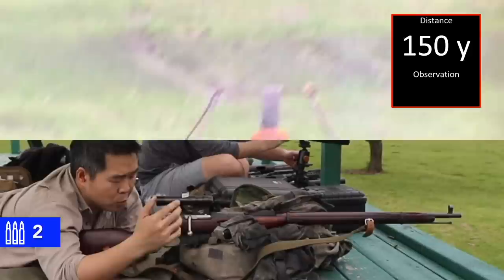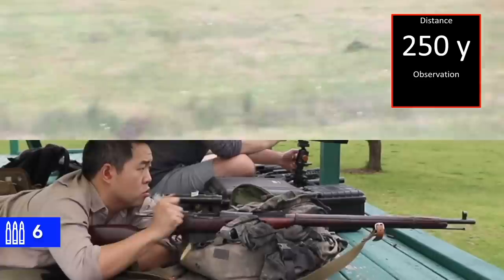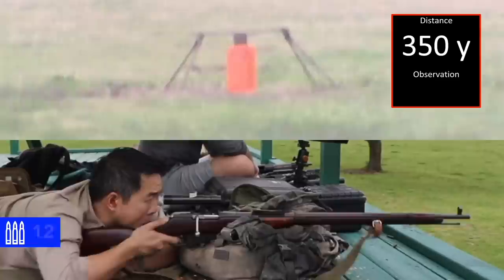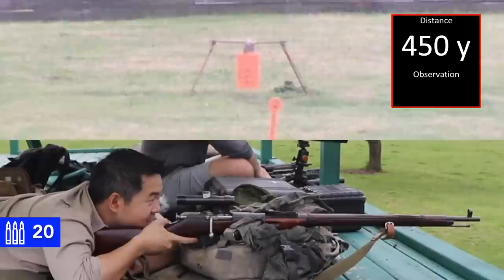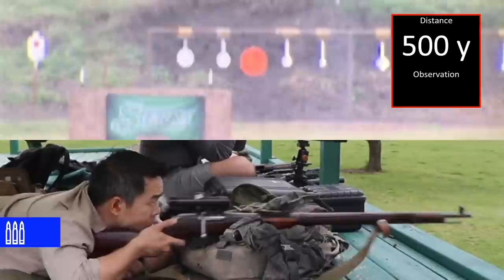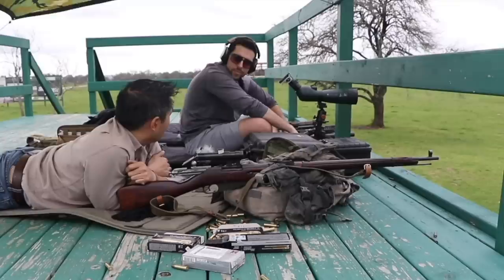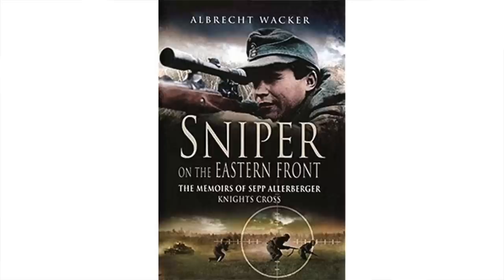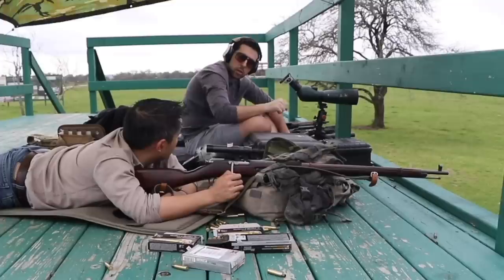Mosin Nagant M91/30 PU Sniper to 500yds: Practical Accuracy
Watch latest videos, sometimes even early releases! [or] slateblackindustries (dot) com 👉 Newsletter

Before it was popularized in the motion picture, "Enemy at the Gates", the Mosin Nagant M91/30 PU rifle had a very real presence in the Soviet Army, AND the Wehrmacht on the Eastern Front. Despite it's relatively antiquated design, the Mosin Nagant rifle delivers good accuracy... especially when it was been arsenal-refinished.

The problem lies with the optics... How good were they? How did they sustain through the ages? We find out.

Ammunition used: hand loaded 7.62x54r, pushing 174gr SMK projectiles

Distance Conversions:
150y - 137m
200y - 182m
250y - 229m
300y - 274m
350y - 320m
400y - 366m
450y - 411m
500y - 457m

We have a discount for Slate Black Industries MLOK accessories!
👉 www (dot) slateblackindustries (dot) com

We love mail:
9 Hole Reviews
21175 Tomball Pkwy. No. 480